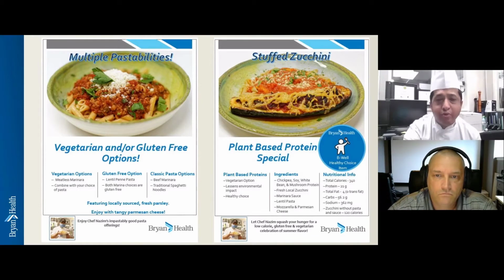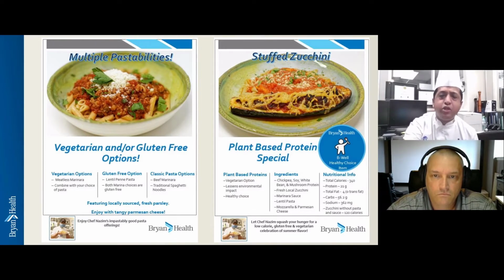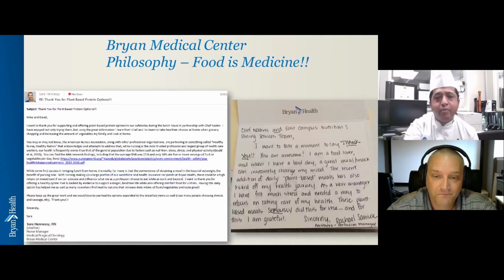Blue Zone Recipes in Hospital Menus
Don’t underestimate how innovative hospital menus can be! Chef Nazim Khan, CEC, WCEC, WCMC at Bryan Health uses Blue Zone recipes to expand healthy menu offerings.